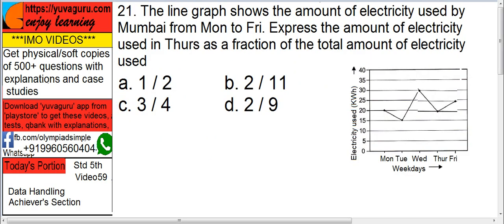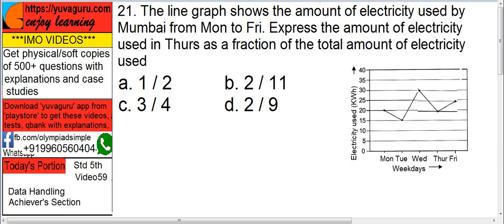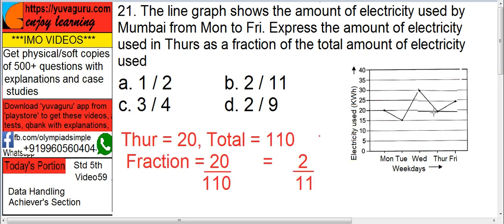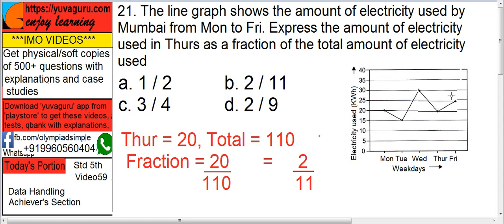IMO Video Std 5 Data Handling # shorts 22